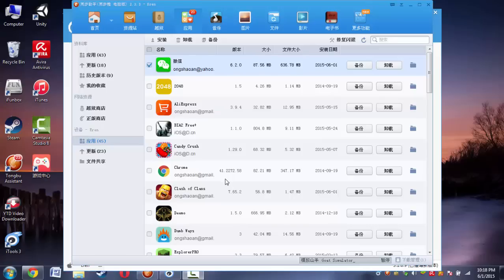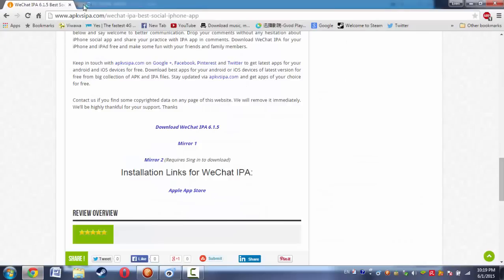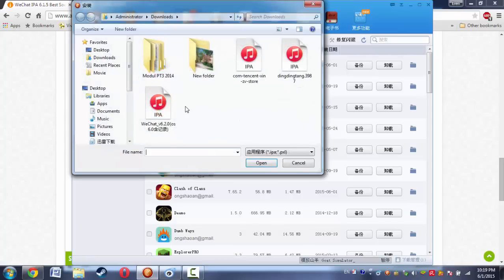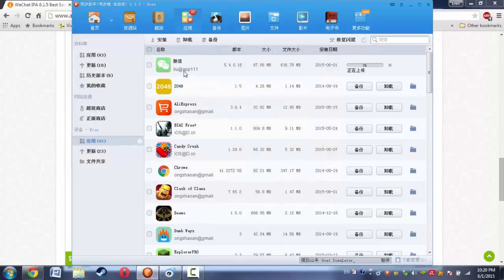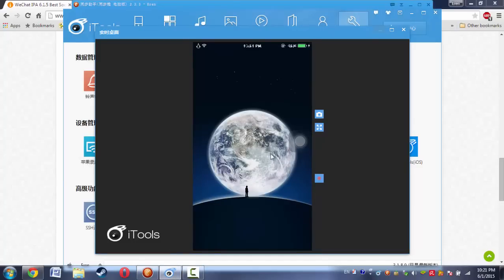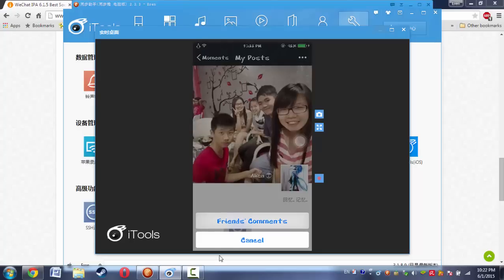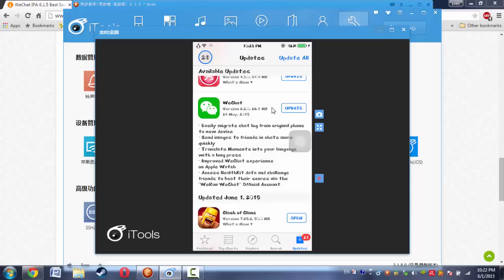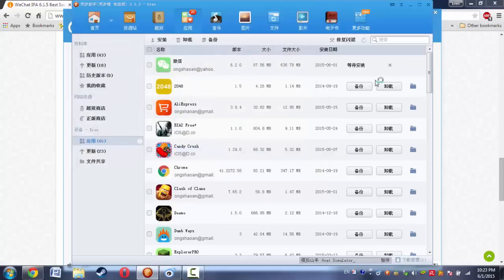How to fix Wechat 6.2.0 Moments force close [IOS] [No Jailbreak]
How to fix wechat moment crashing!
Note that you need to backup!
And also please note that if you want to update to the newer version ( if released) please reinstall your backup or u wont be able to do so!